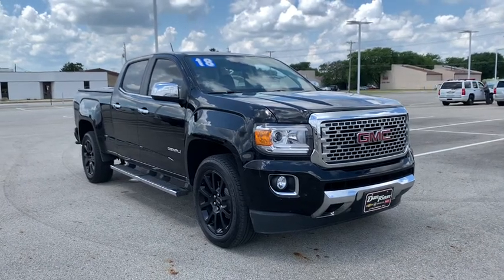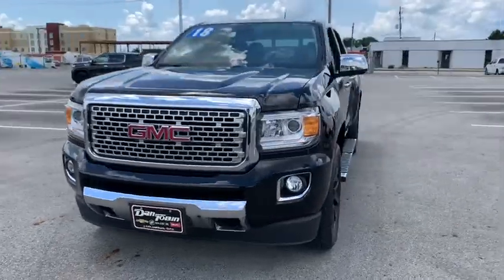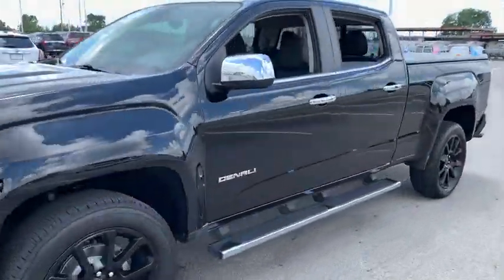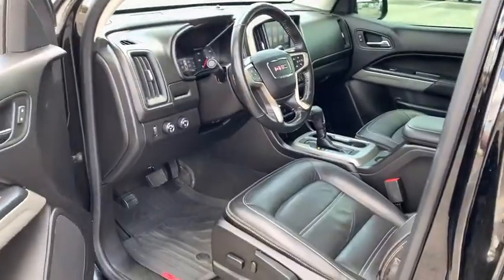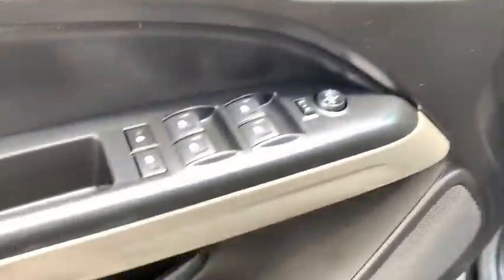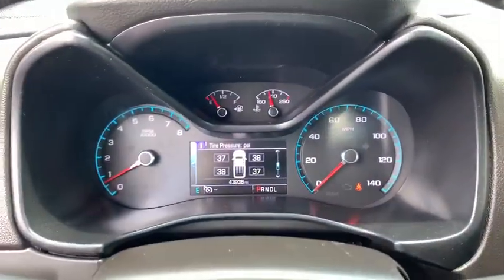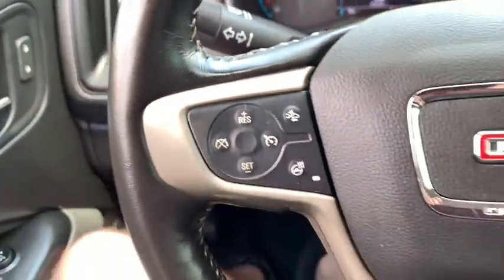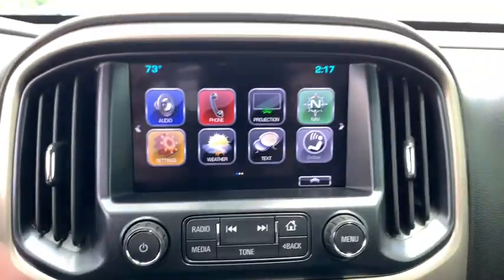2018 GMC Canyon Dublin, Powell, Hilliard, Columbus, Westerville, OH STK241268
Onyx Black Used 2018 GMC Canyon available in Columbus, Ohio at Dan Tobin Buick GMC. Servicing the Dublin, Powell, Hilliard, Westerville, OH area.